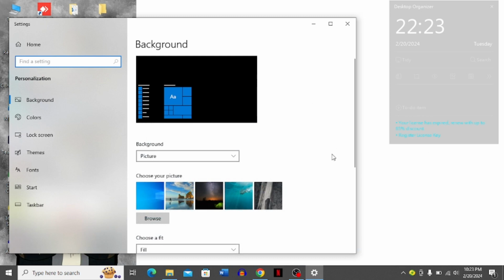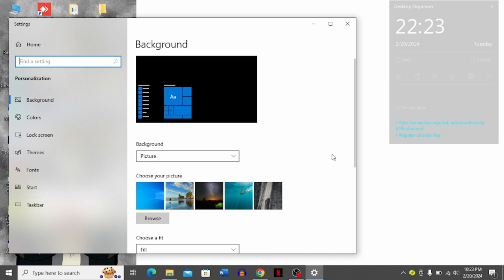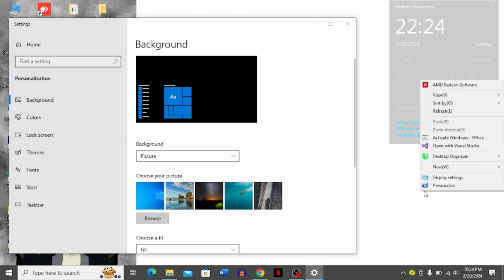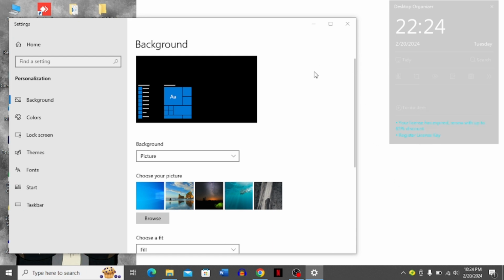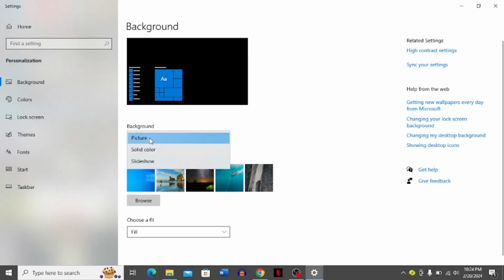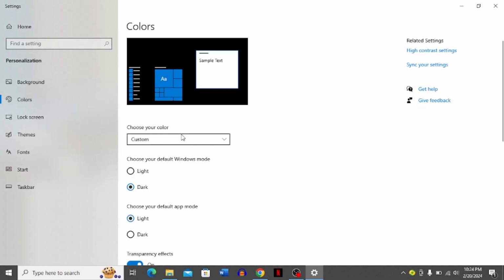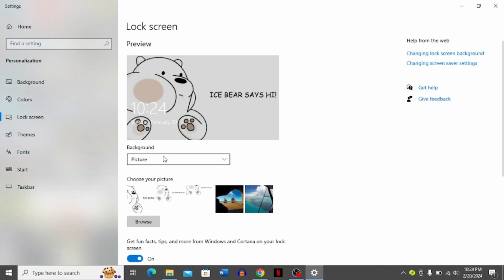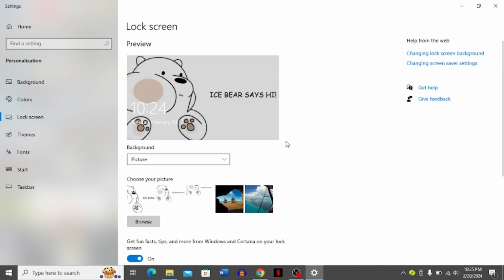How To Change Laptop&PC Wallpaper On Windows